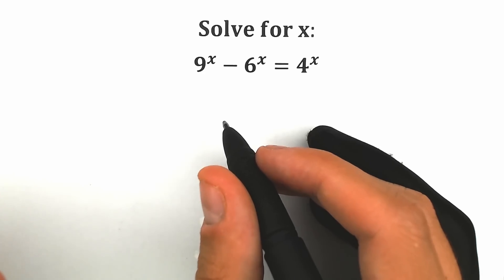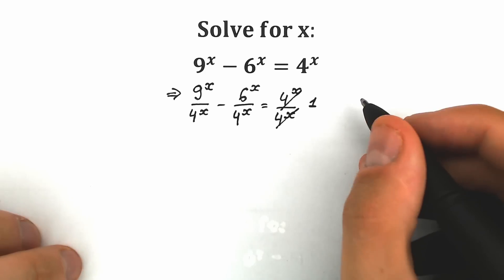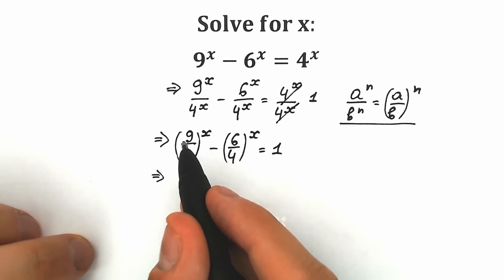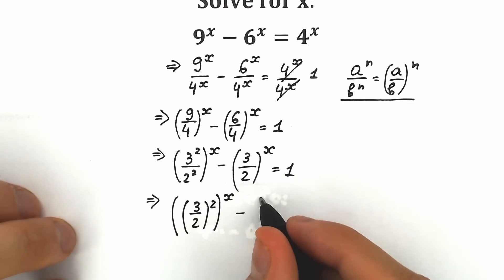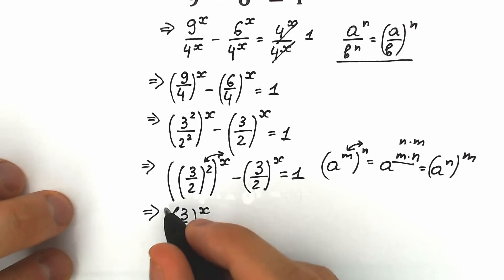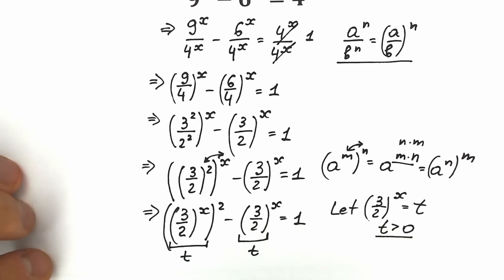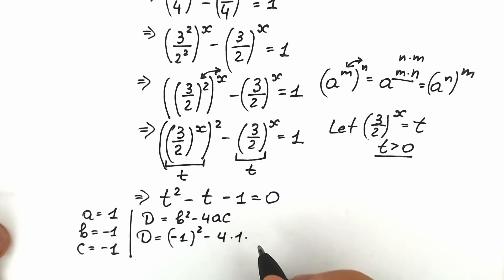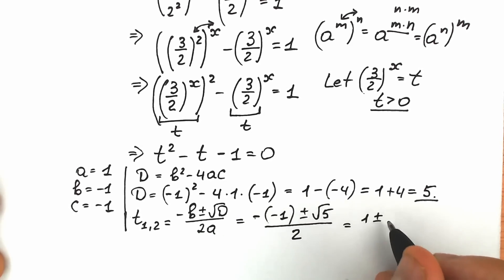High School Entrance Exam